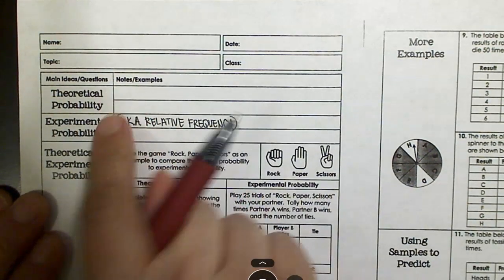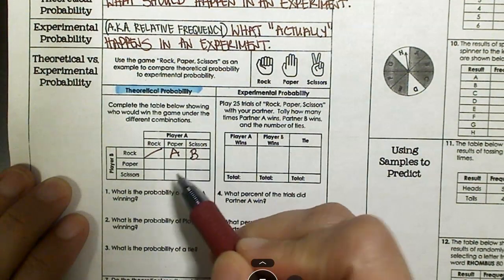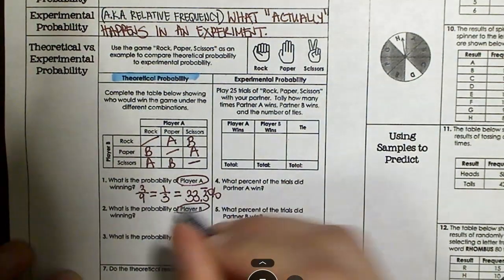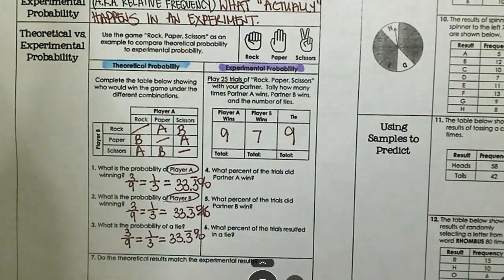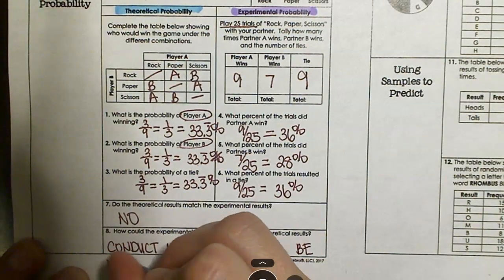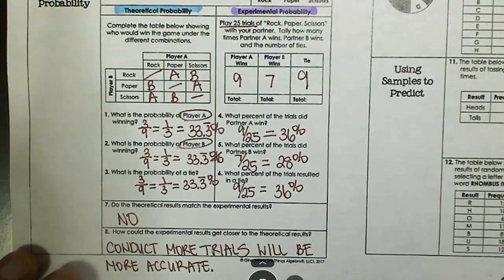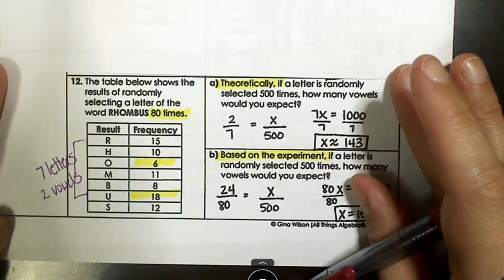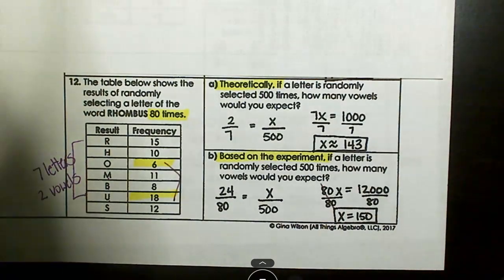1/13 Guided Notes